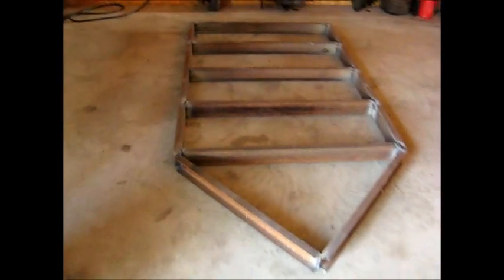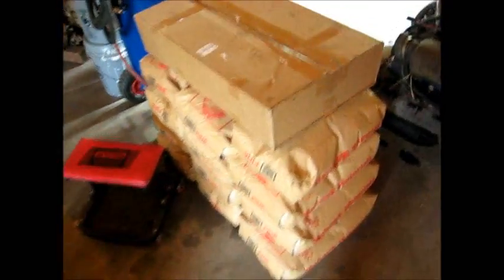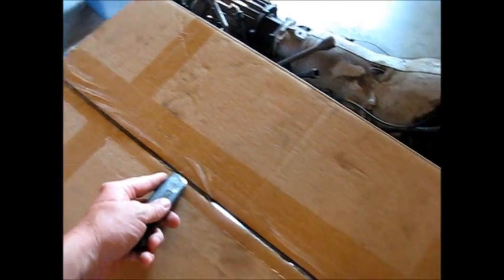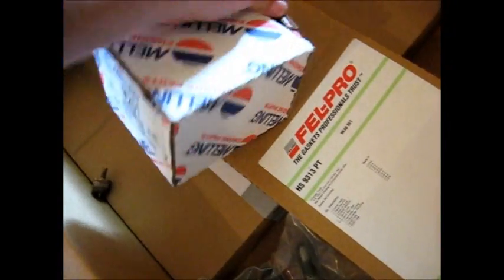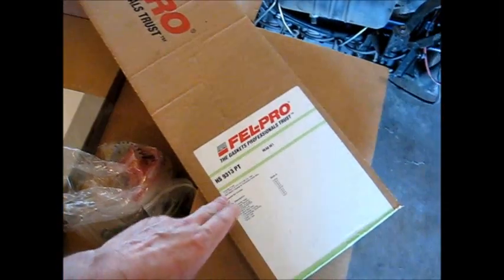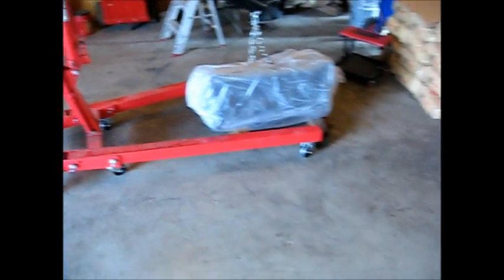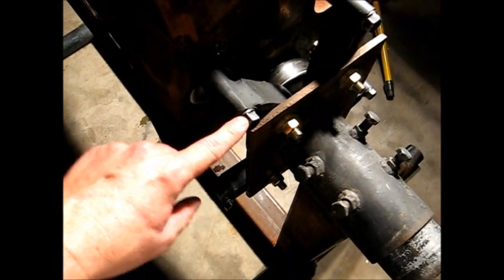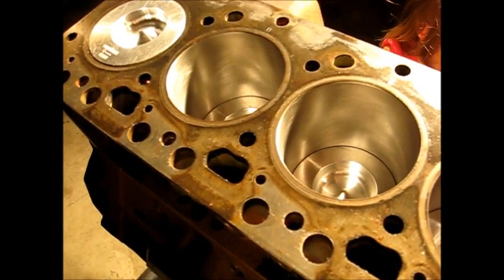#1 MELT DOWN Cummins diesel rebuild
Rebuilding a 1997 5.9 cummins 2nd gen